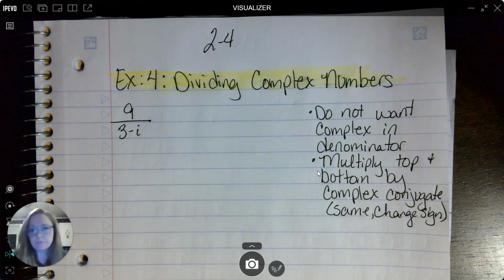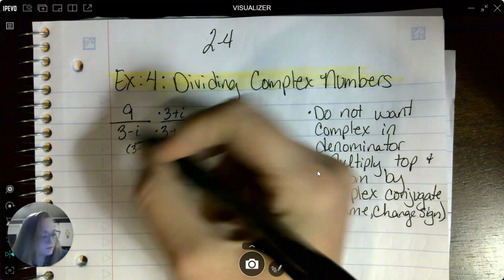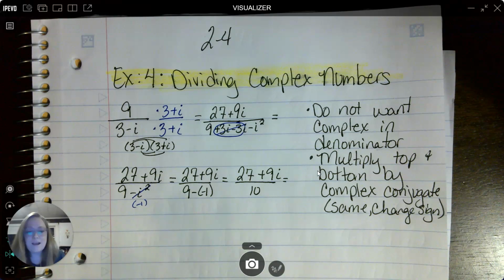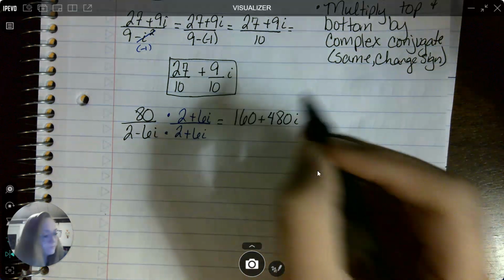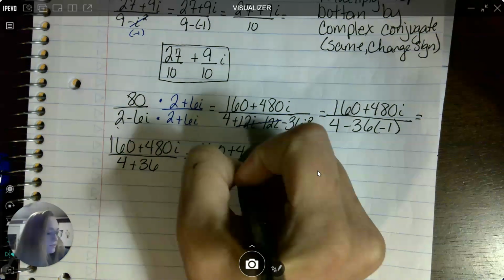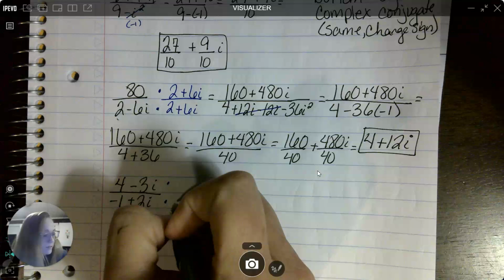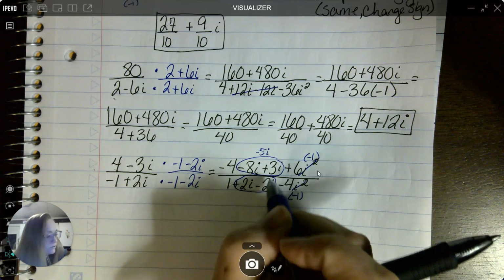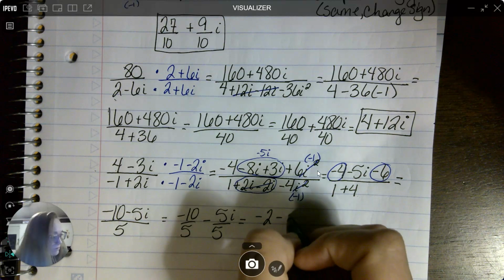Dividing Complex Numbers